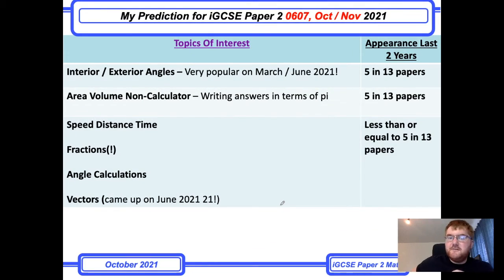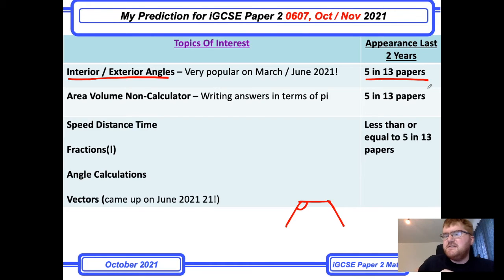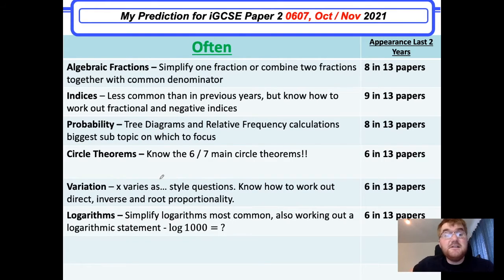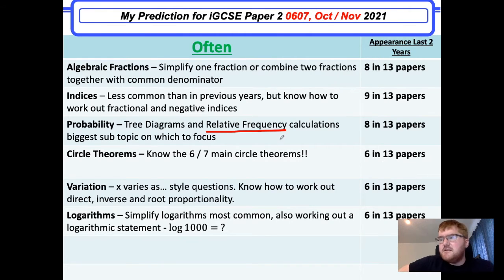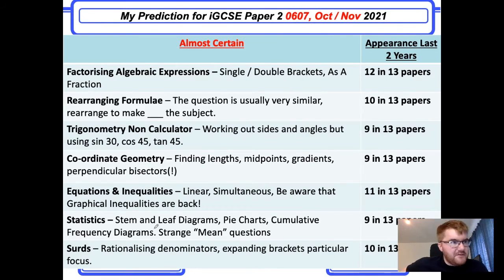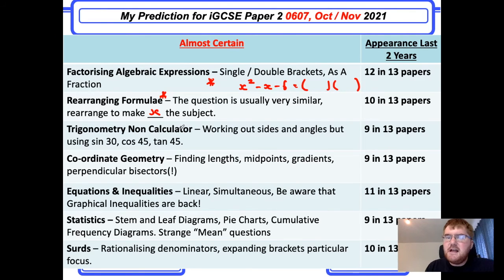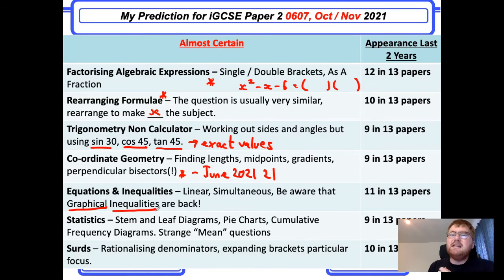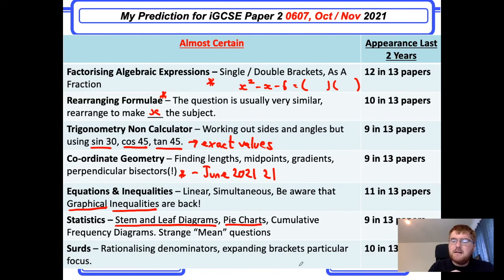iGCSE 0607 Paper 2 Predictions Nov 2021